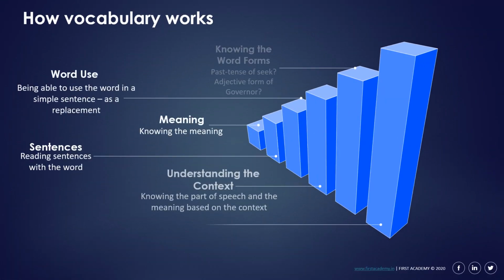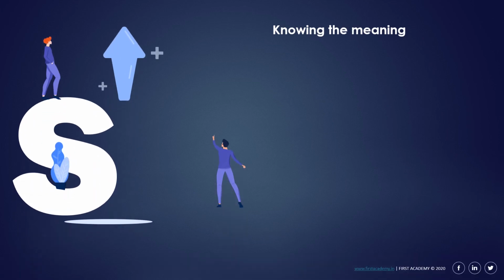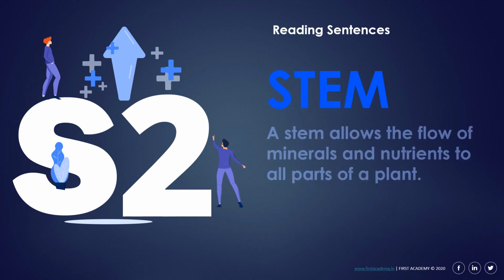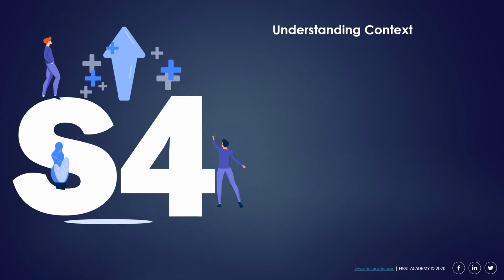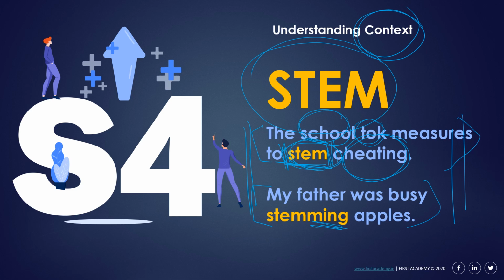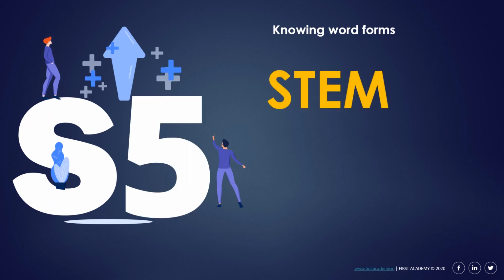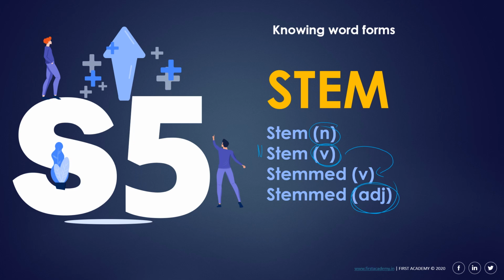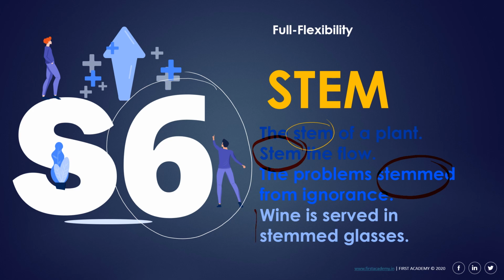Vocabulary - The Right Way - DET | GRE | IELTS | 8 Band Vocabulary - Here is the perfect way.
Looking to learn words right? Planning to get a 320+ in the GRE? Trying to get an 8 in IELTS or for a 140+ in the Duolingo English Test?

Learn right. 15 Minutes is all you need!